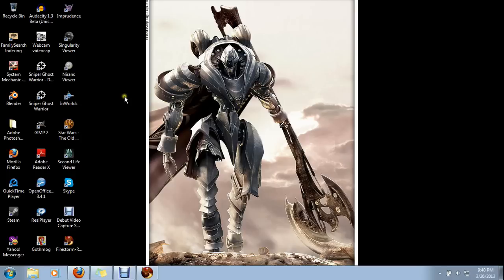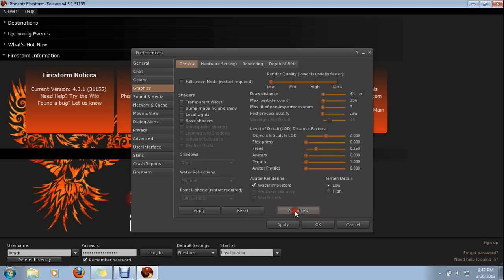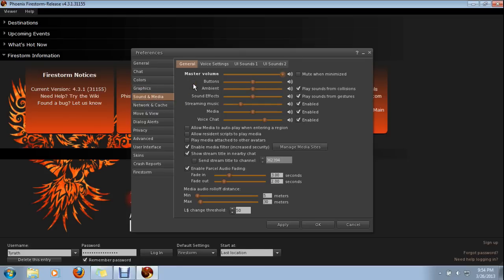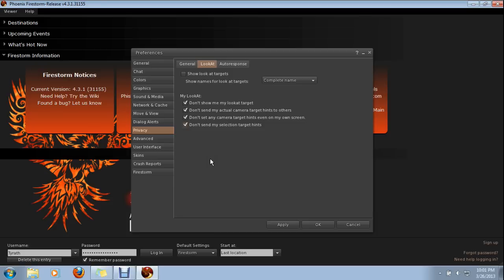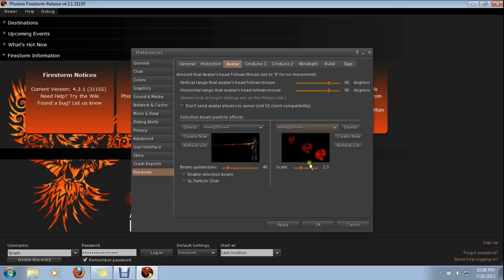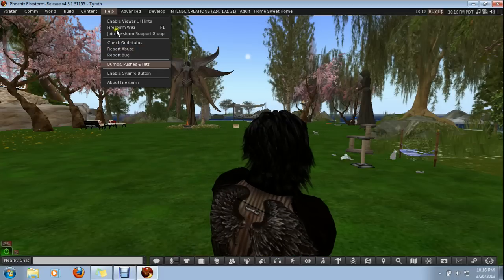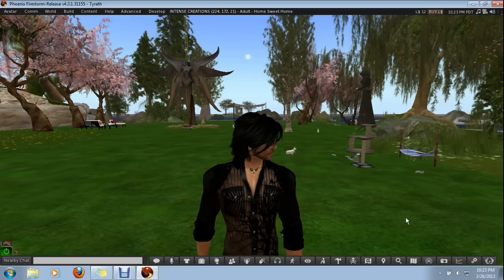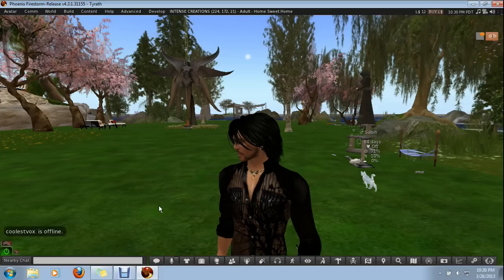Firestorm for Second Life + Basic Game Play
This is a Video I made to help people learn the setting to make for Firestorm in Second Life. There is a few basic game play teaching in it to. You will be able to walk in to SL knowing a few things and have this viewer set up . Enjoy SL as I have.Please tell others about this Video . Please leave a commit. If you want you can find me in SL under " Tyrath Resident " Enjoy it all.